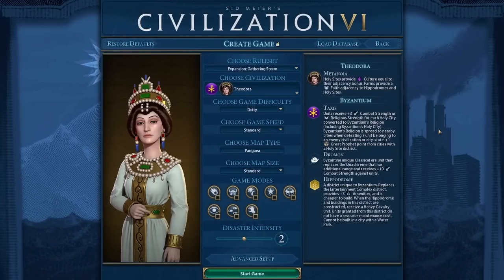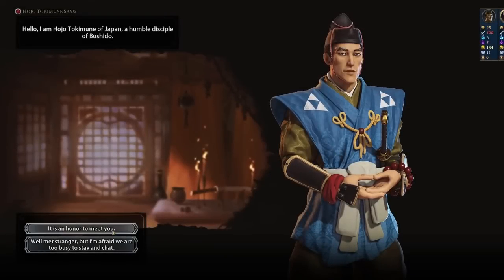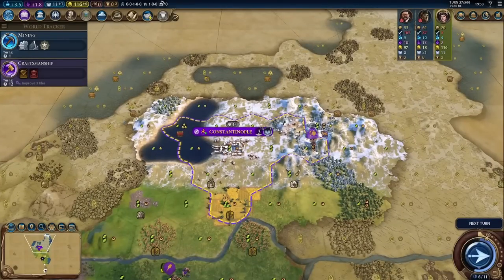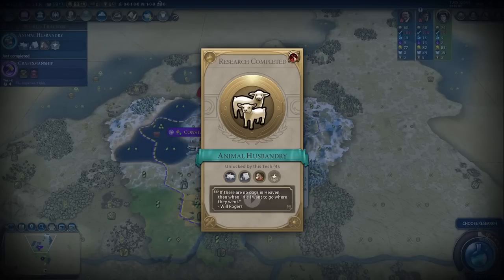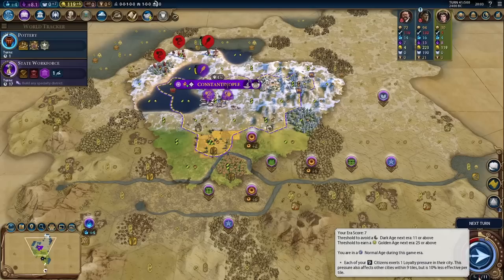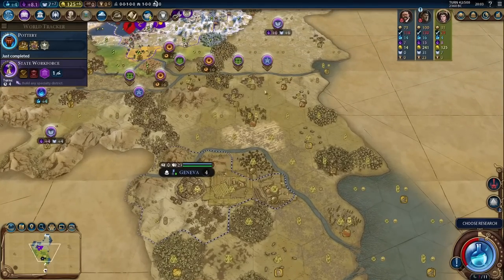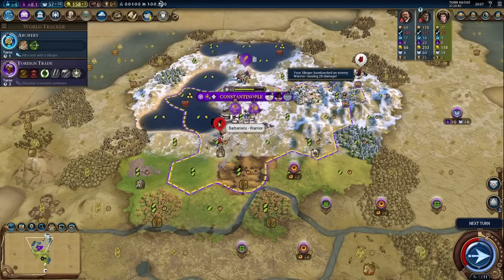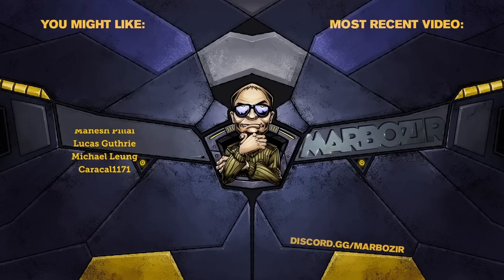This Tundra Start is AMAZING - Especially as Theodora [Civ 6 Deity]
Civ 6 Leader Pass got 3 new leaders today, including Theodora of Byzantium - and her holy sites provide culture equal to their adjacency bonus. This enables a great starting strategy with Dance of the Aurora and Work Ethic. I'm Playing Civ 6 on Deity difficulty as always!